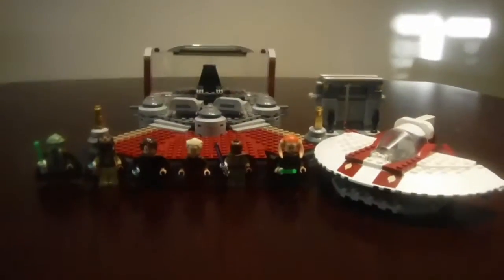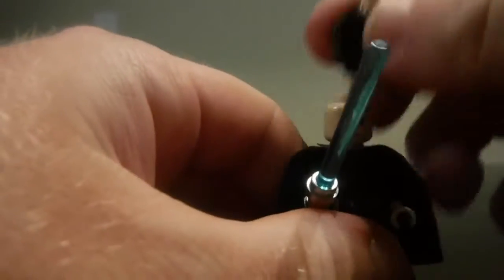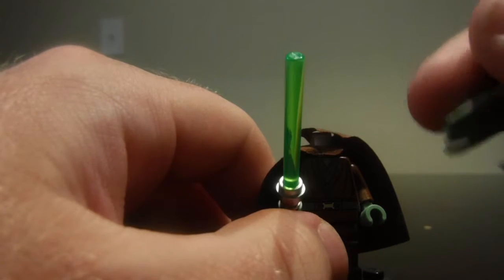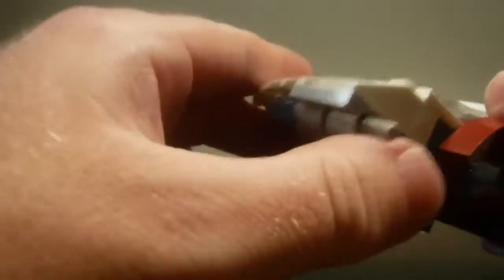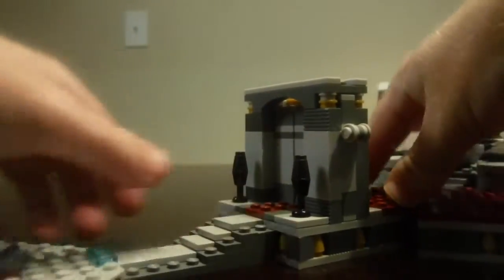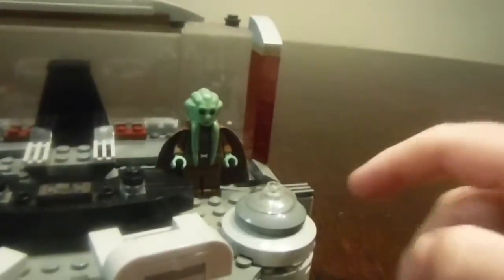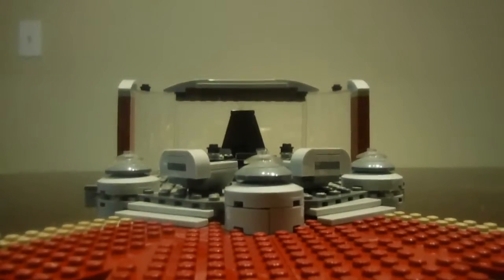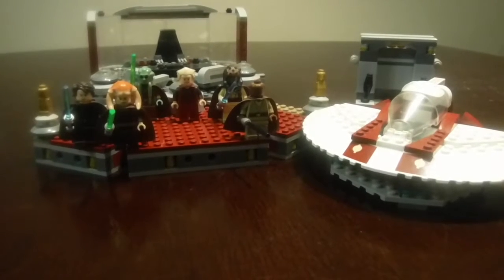Lego Star Wars Palpatine's Arrest set review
this is a super fun and as a lot of playability. it has a lot of cool characters and this is awesome set.